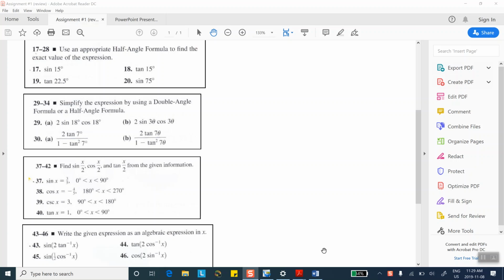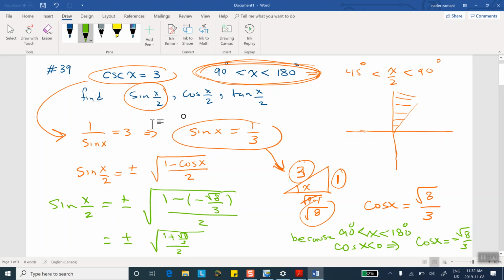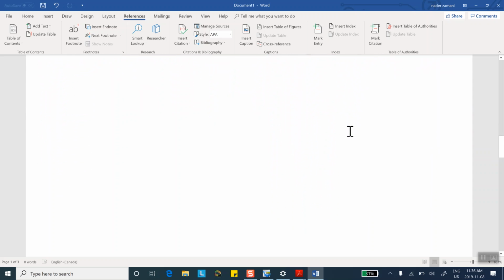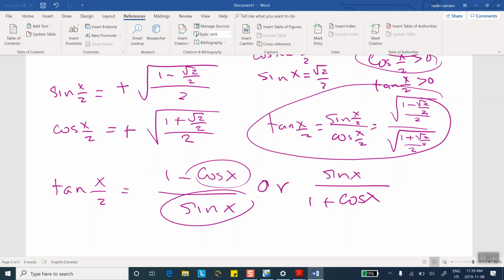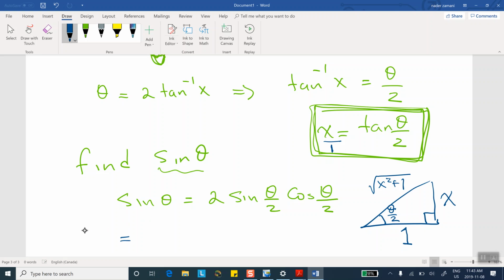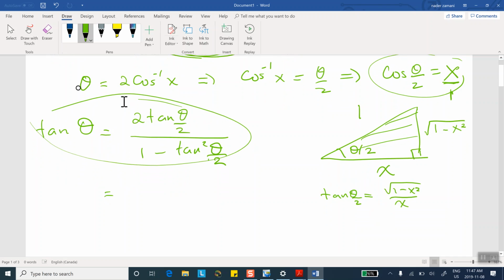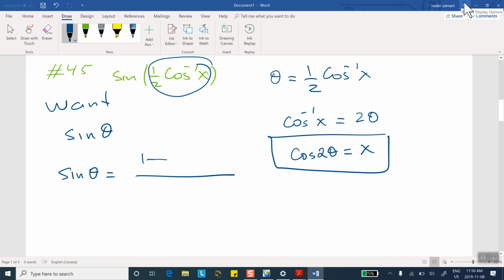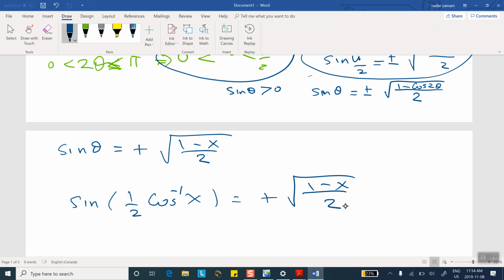HW15 Video 3 of 4